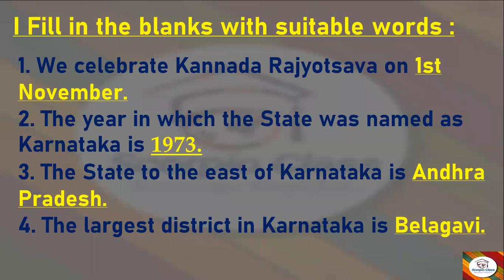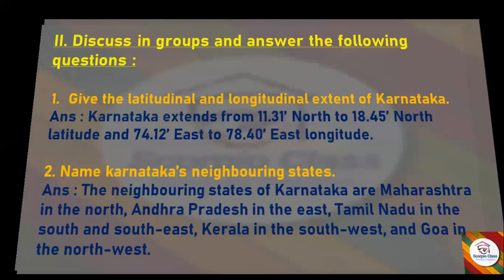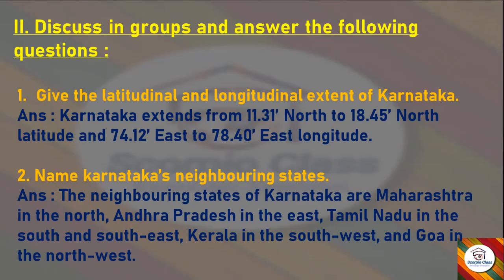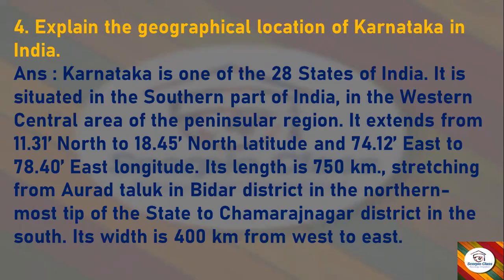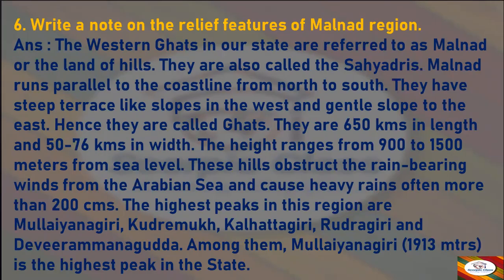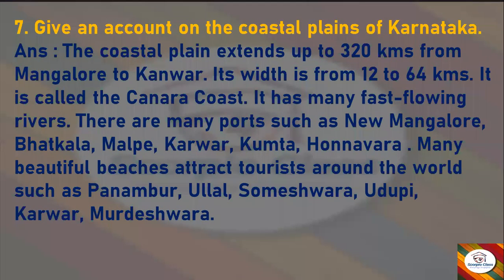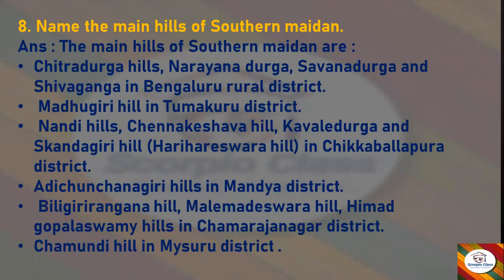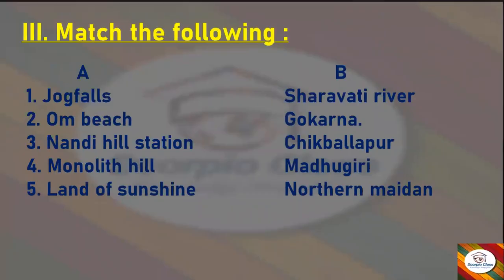9 Geography Our state Karnataka Physiographic divisions notes Revised syllabus 2022#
kseeb class 9 Geography revised syllabus Our state Karnataka Physiographic divisions II question answers II  Sociology
Geography full notes revised syllabus 2022
Our state Karnataka Physiographic divisions notes
role of union government
who is the head of the union government
what is union government
India the union government
the union government

social science
kseeb class 9
History
Scorpio Class